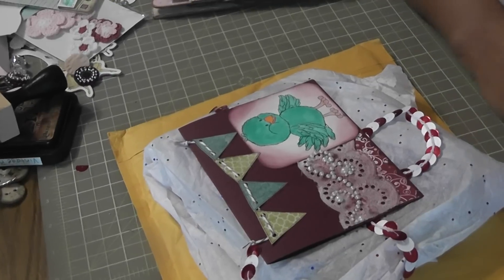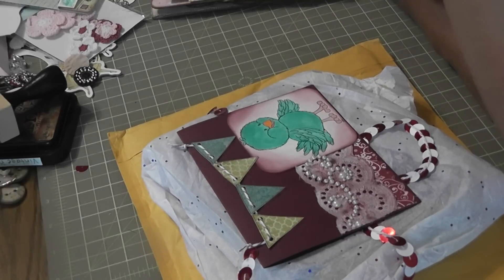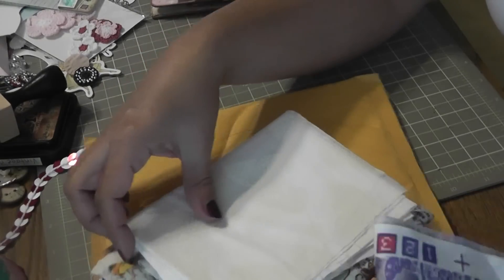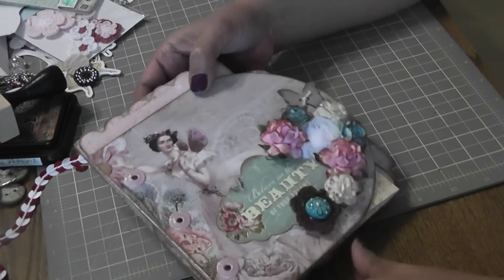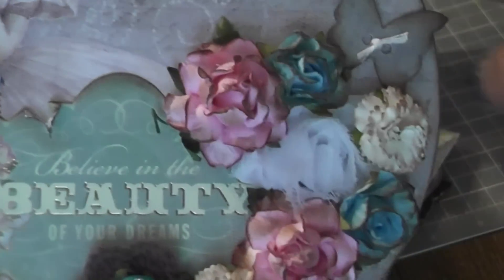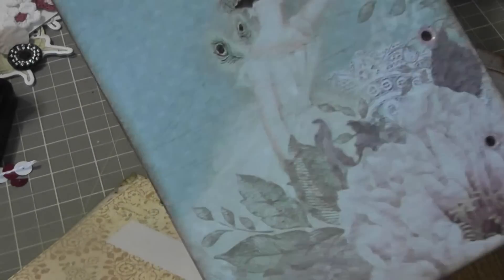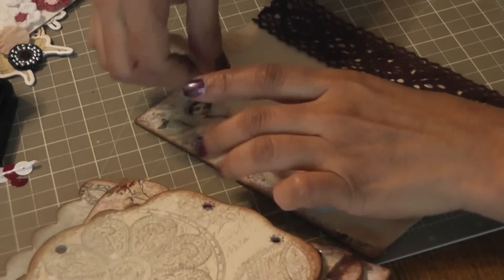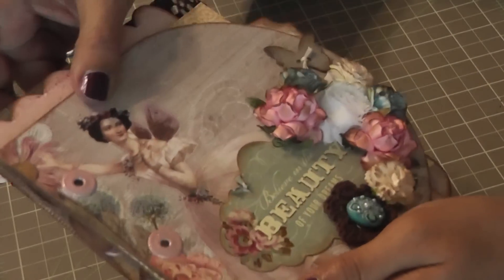Happy Mail and Progress on mini album 6-28-12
Happy mail from Marla and what I've done so far on my Prima Fairy belle mini. Hugz